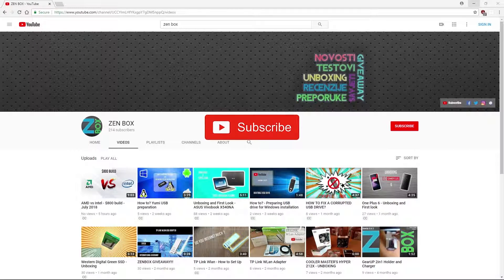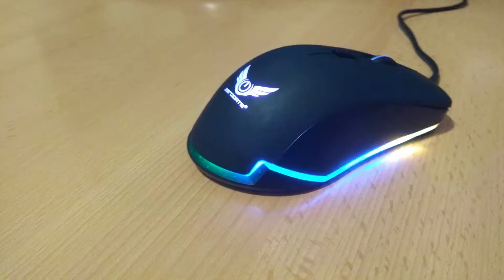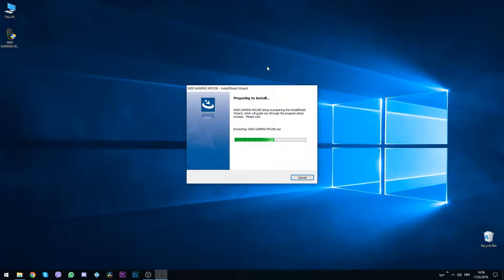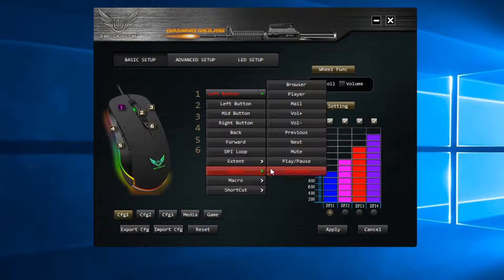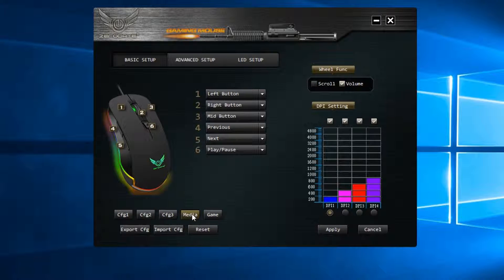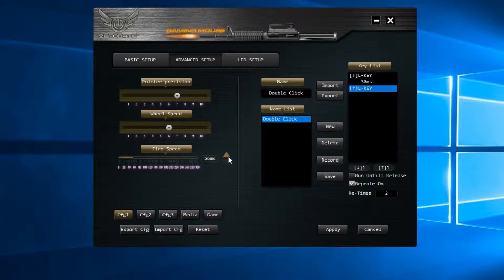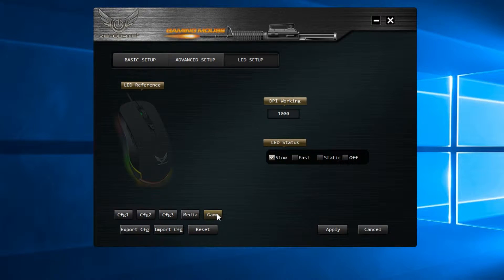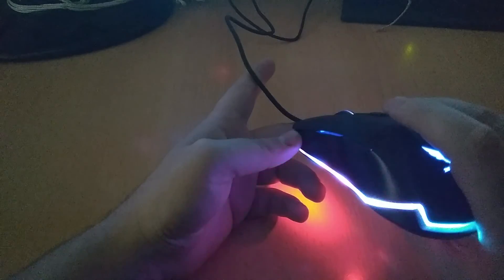Software Installation & Overview - Zerodate S600 Mouse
Hello ZenBox people!In this video we're going to show you how to install and use the control software for the S600 RGB gaming mouse by Zerodate.